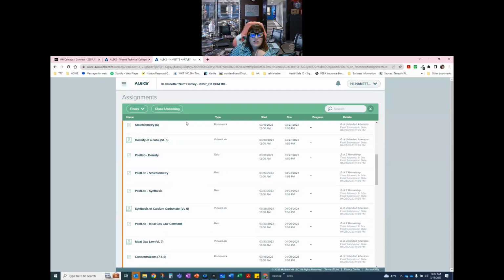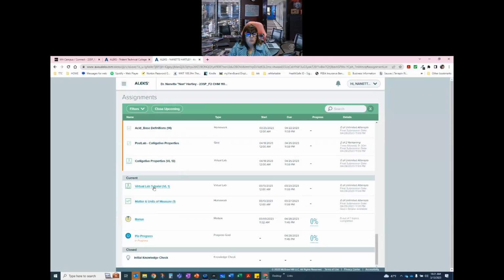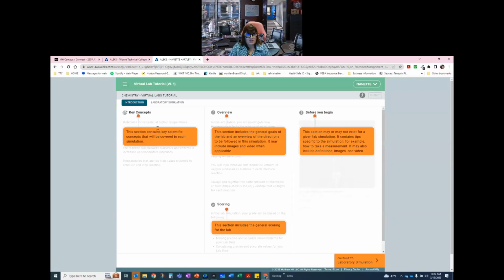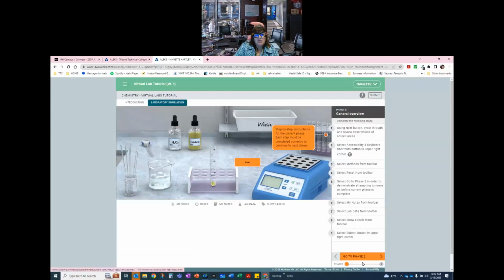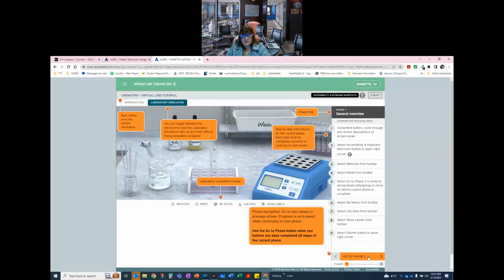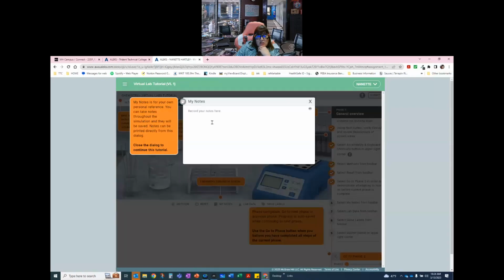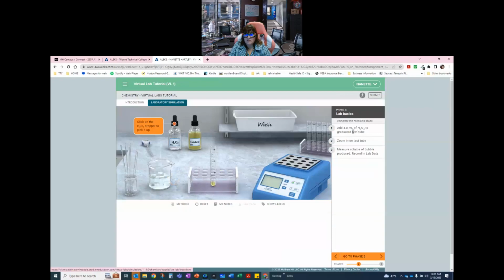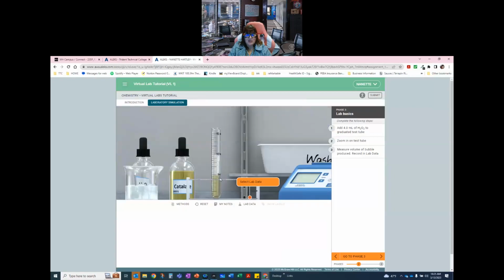CHM 110 Lab 1 Recording